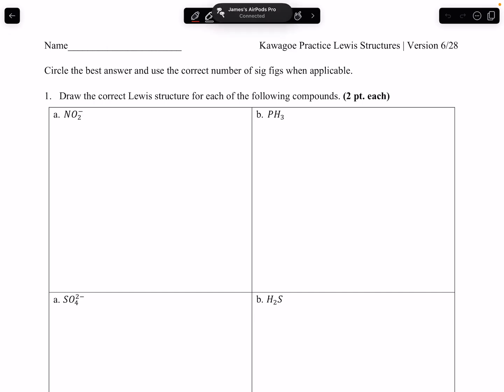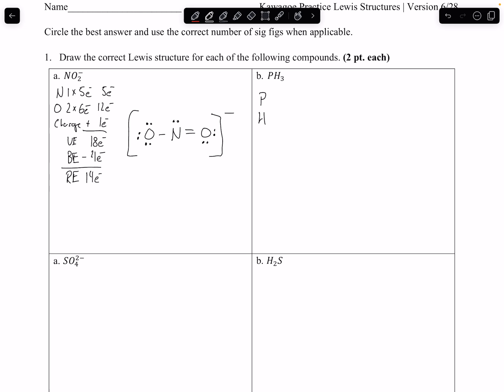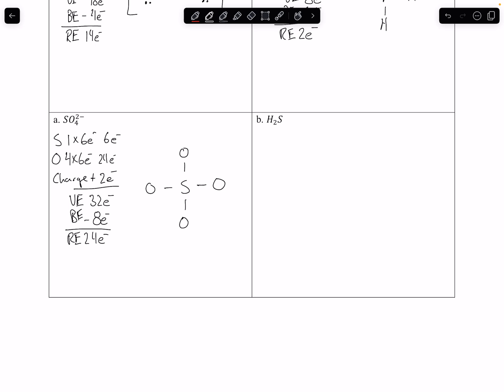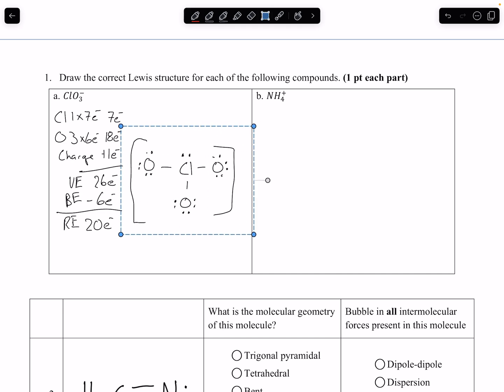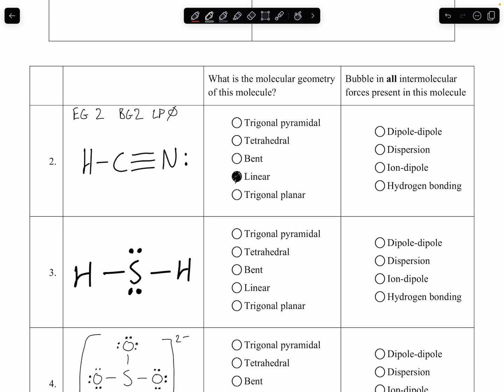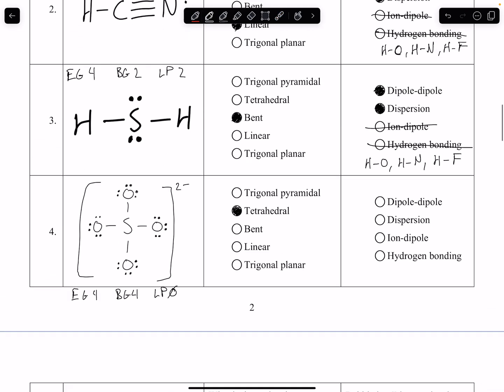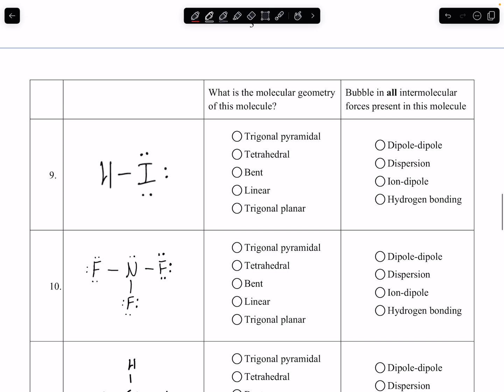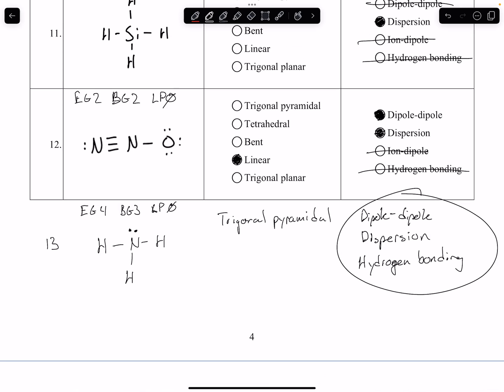(Intro Chem) Lewis Structures Practice Problems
Make sure you try the problems yourself before watching the walkthrough!

0:00 Question 1
2:41 Question 2
5:00 Question 3
8:13 Question 4
10:55 Question 5
13:48 Question 6
16:32 Question 7
19:05 Question 8
21:40 Question 9
24:53 Question 10
26:37 Question 11